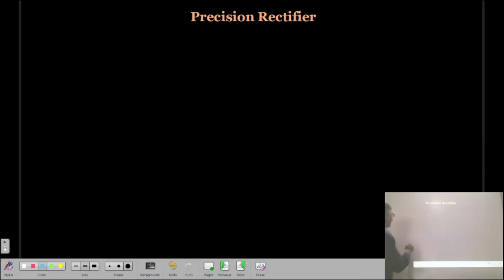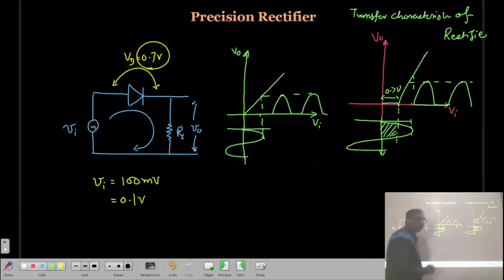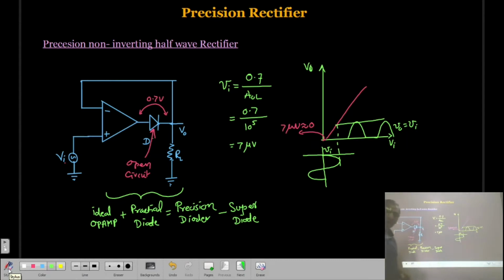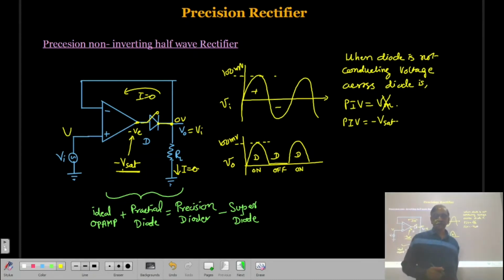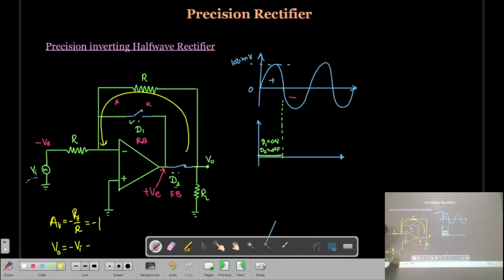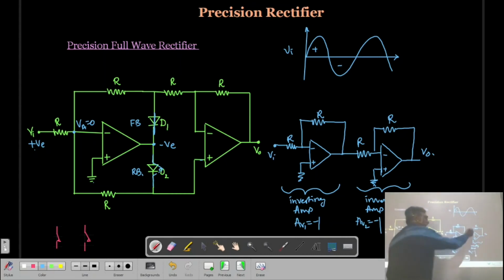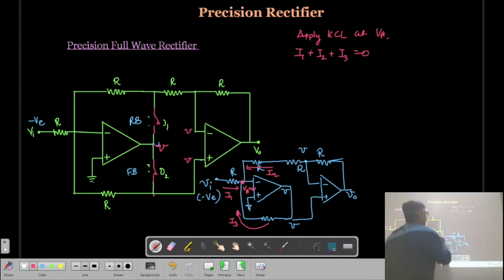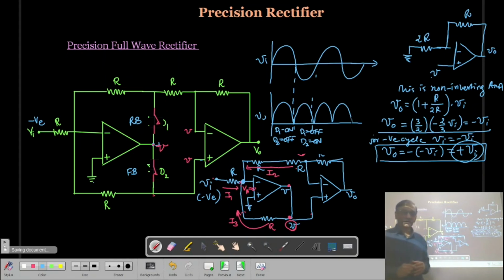Precision Rectifier_Lect_17